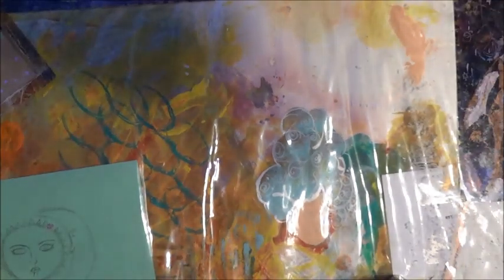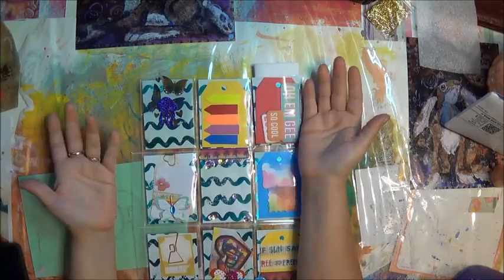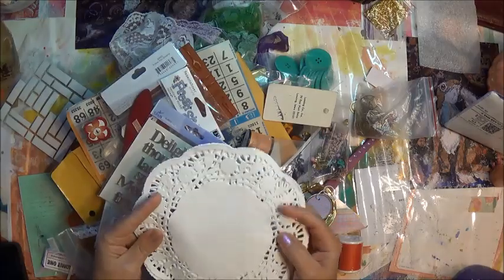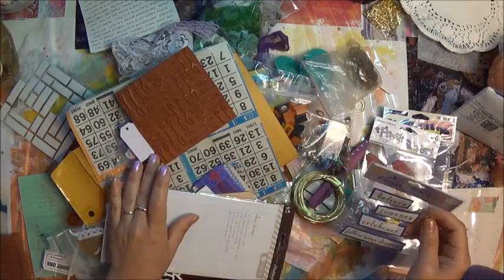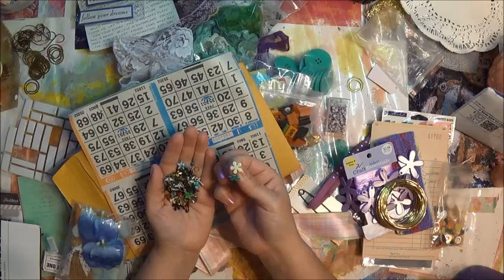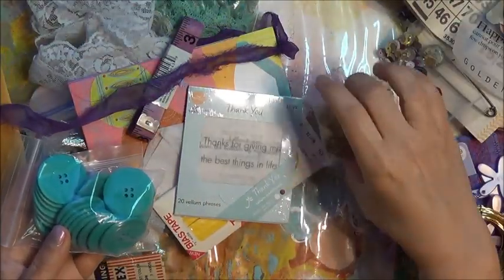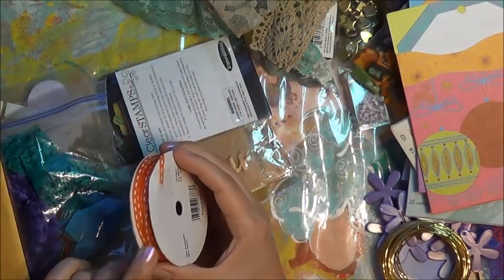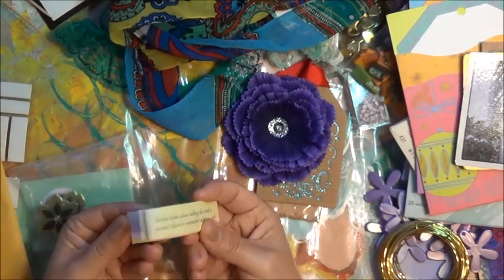Happy Mail From Mary, Jana And Rose